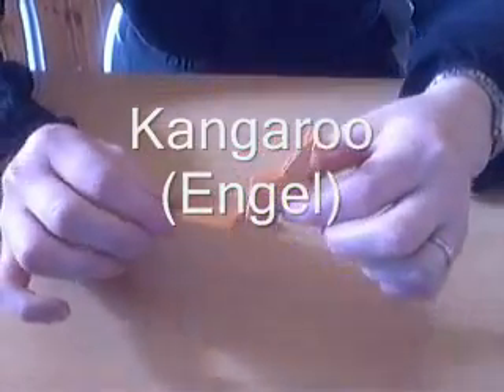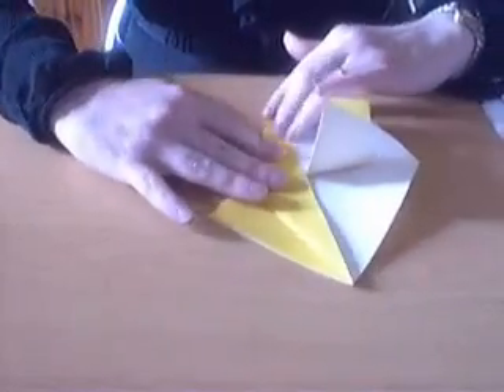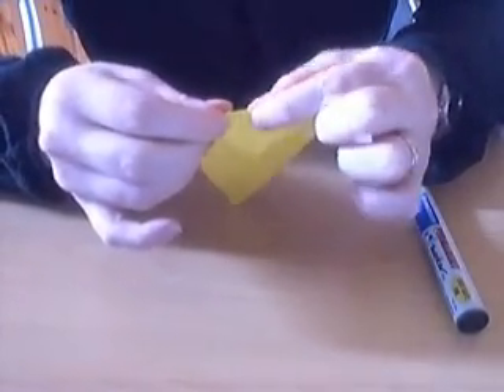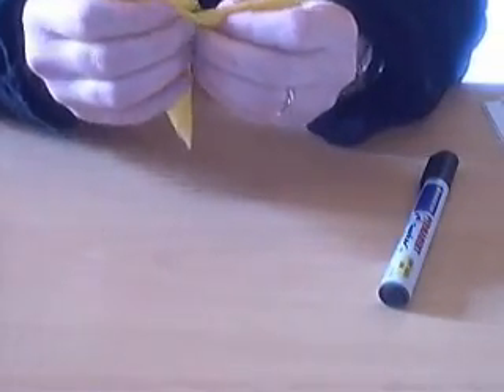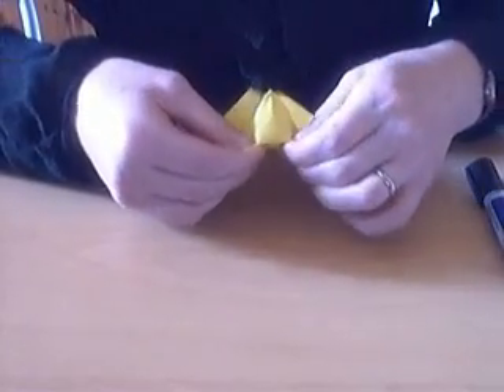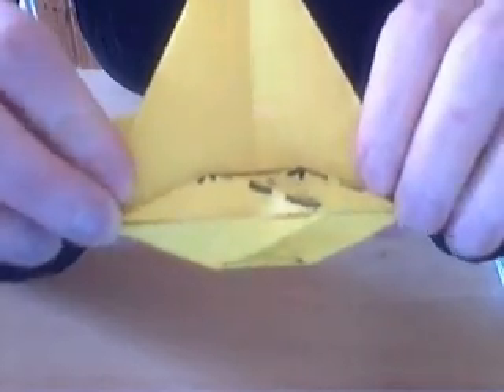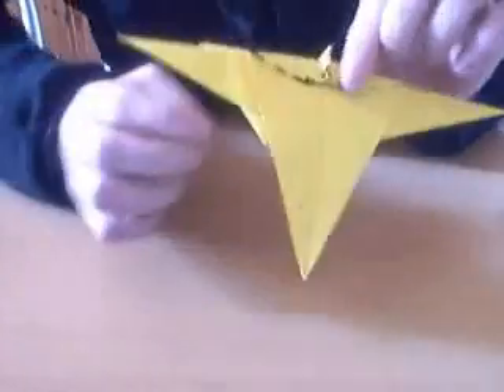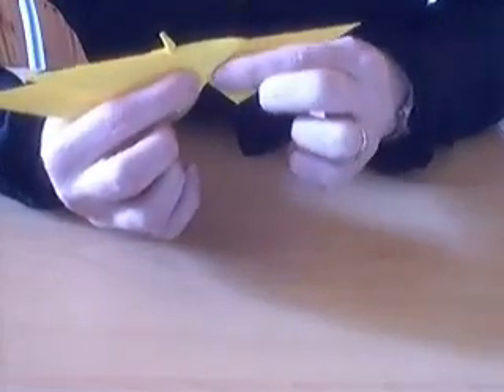Origami Kangaroo by Peter Engel (Part 1 of 2)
This video shows how to fold a kangaroo designed by Peter Engel.

Diagrams: "Origami for the Connoisseur" by Kunikiko Kasahara and Toshie Takahama